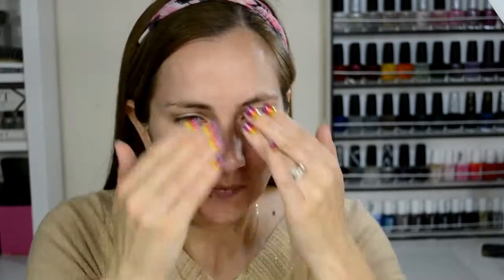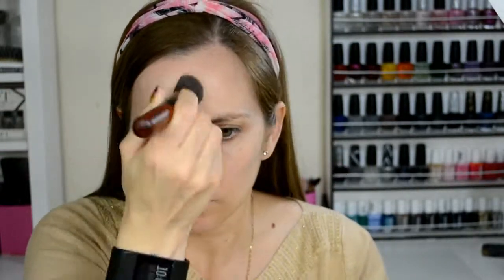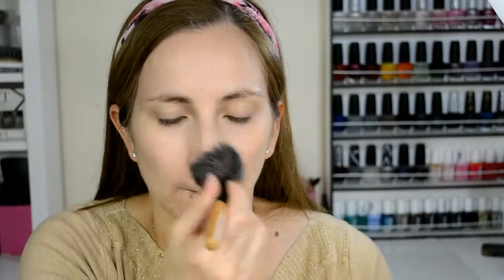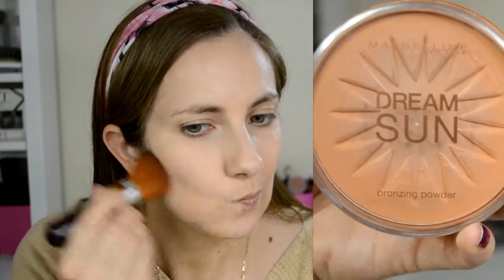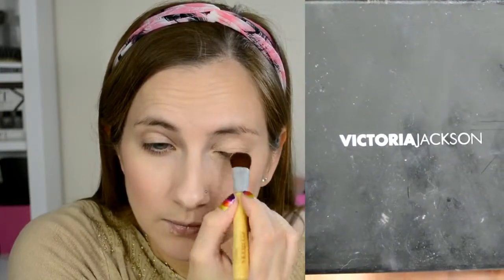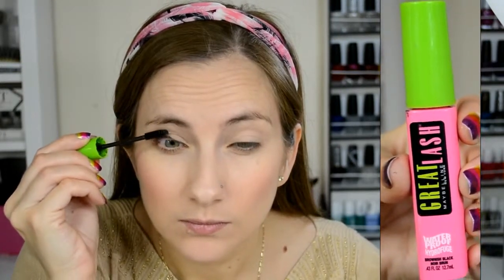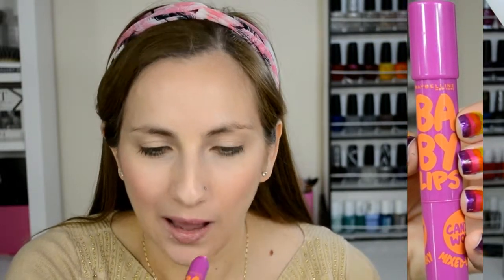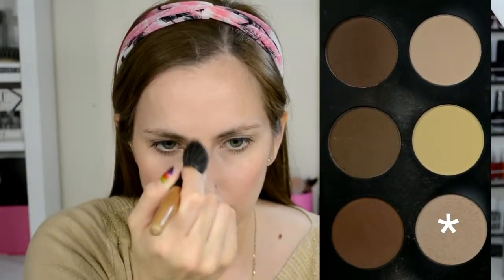GRWM|5 Min Makeup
Hi guys,

I hope you enjoy this 5 minute make up look.

The Products I Used:
Nude by Nature soft focus illuminator
Covergirl 3 in 1 Foundation in Classic Ivory
Rimmel Stay Matte in Translucent
Maybelline Dream Sun Bronzer in No 3
Victoria Jackson Palette Blush and Eyeshadow
Maybelline Great Lash in Brown/Black
Baby Lips Mixed Berry
Australis AC on Tour
Australis Make up Finishing Spritz